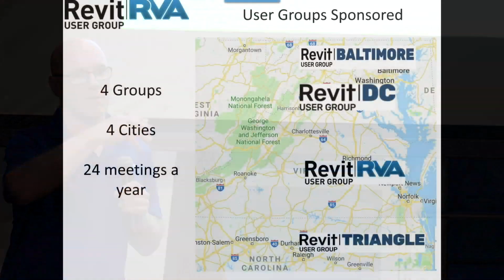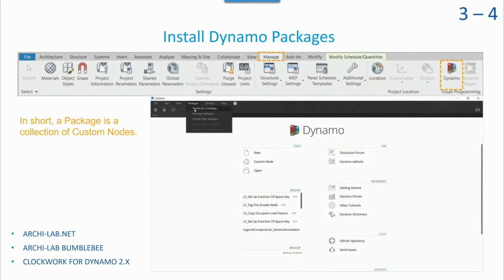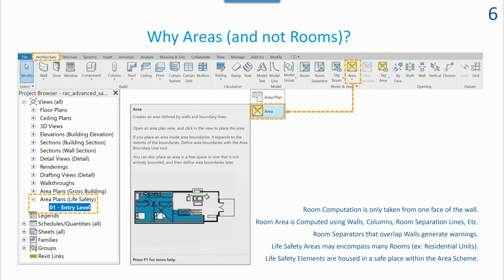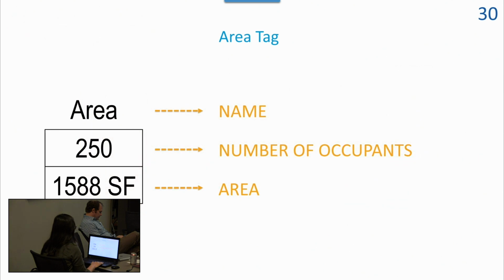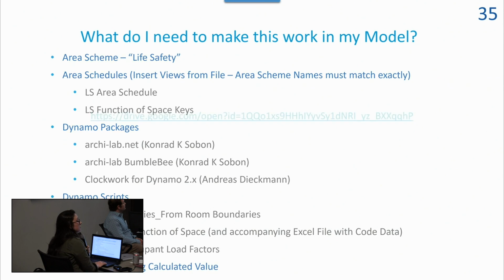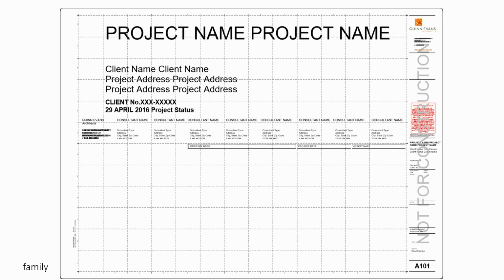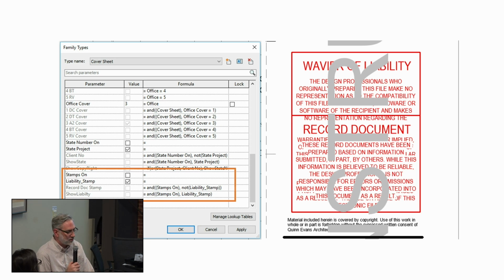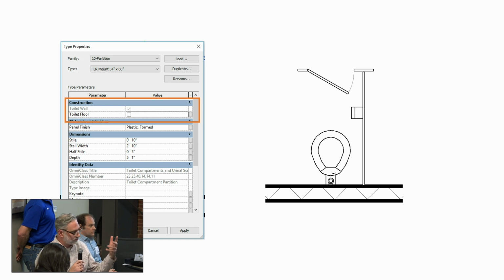Revit RVA - Family Issues & Automating Occupancy Calcs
Hear from local Revit users as they share their ideas, methods and best practices. Network with industry peers and build your skills in a relaxed and casual environment – ideal for all skill levels – beginners to power users.  AGENDA  5:30PM - 6:00PM Networking- Food and drink served  6:00PM - 6:30PM Family Issues Presented by Chris Harrison, Quinn Evans Architects  Issues related to how to work with Revit Families in your projects.  6:30PM - 7:15PM Automating Occupancy Calcs Presented by Dana De Filippi, SmithGroupJJR  Problems with your Life Safety workflow? Does it rely on users input to drive most (if not all) of the values for calculation? Struggling with the management of fire code variations? Through Revit, Dynamo, and Excel, this presentation will demonstrate how data can be managed and dynamically manipulated to achieve the values required for the calculation of the number of occupants.